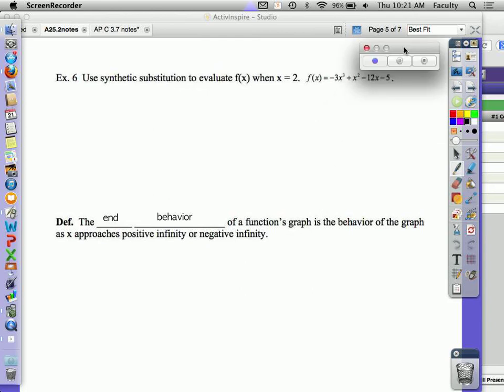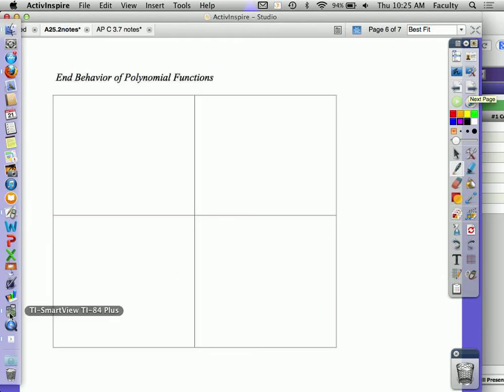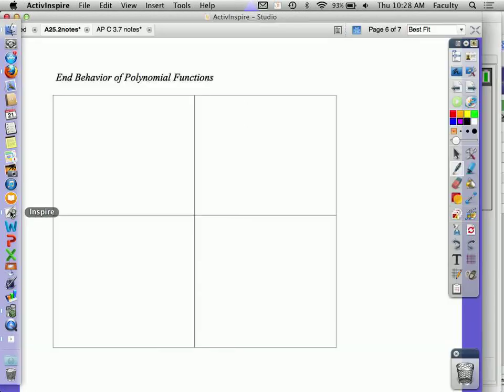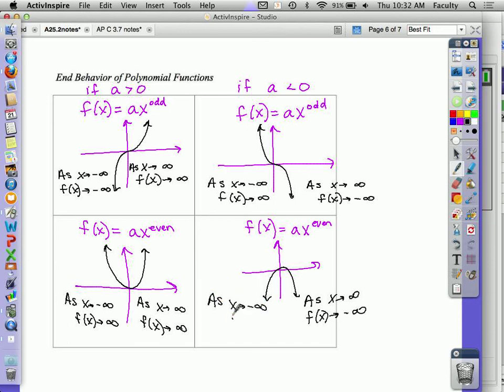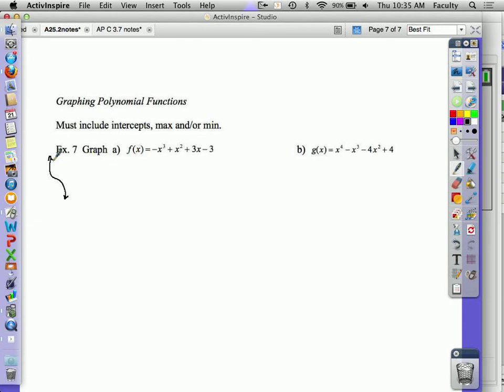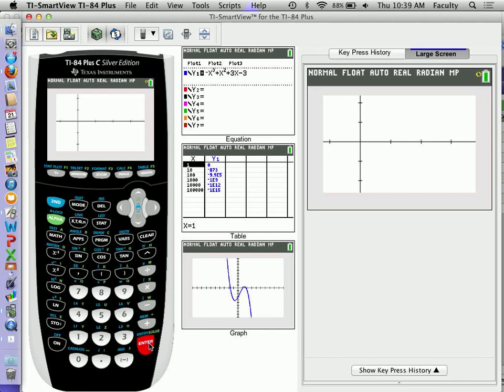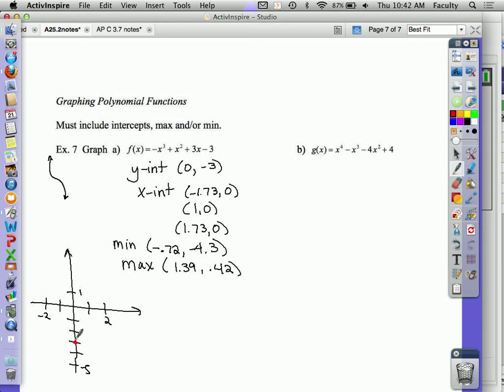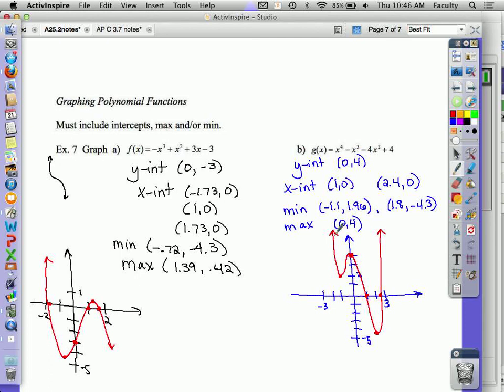A2 5.2 notes day 2